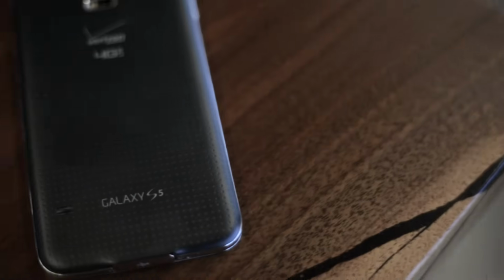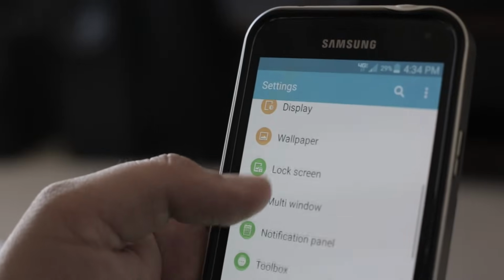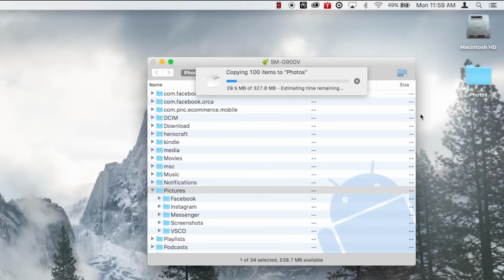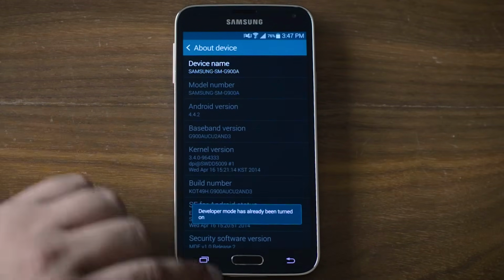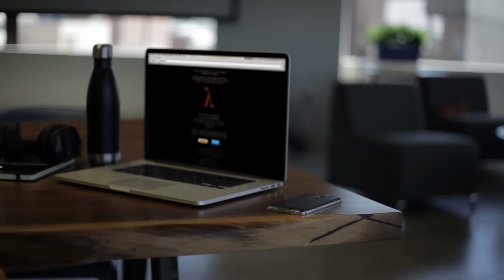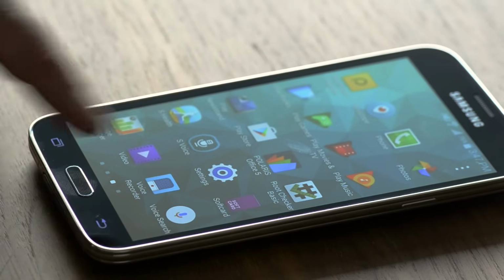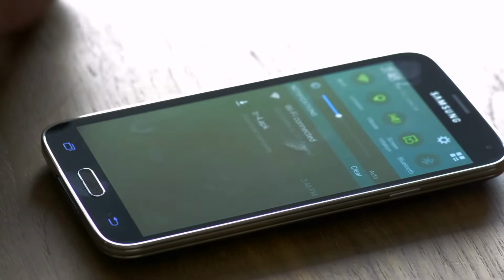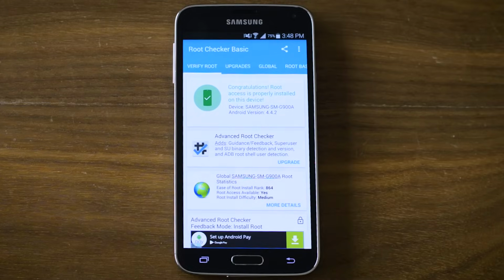How to Root your Android Phone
Step by step instructions on how to root an android phone.

There are a few quick steps you need to follow in the settings menu to open up the developer settings.

Towelroot is an easy to use app that opens your phone's root. Install and open that and your phone is rooted.